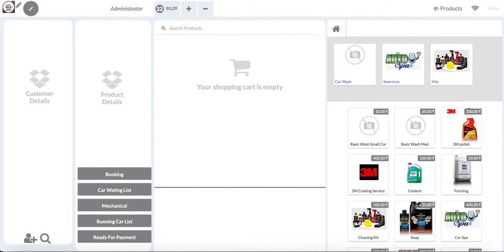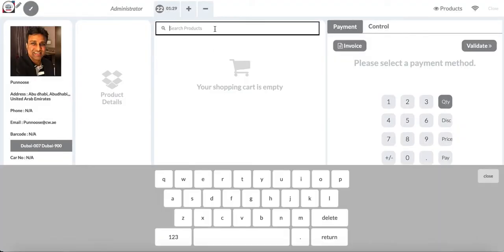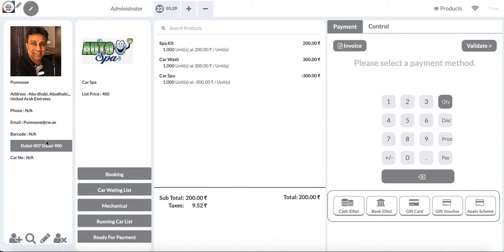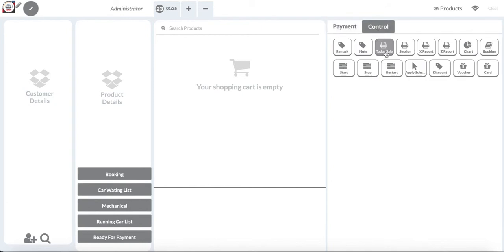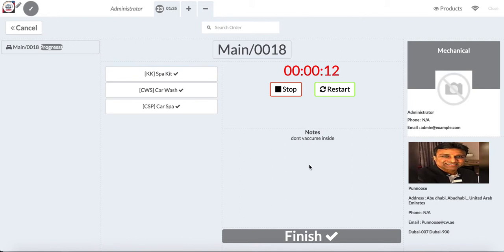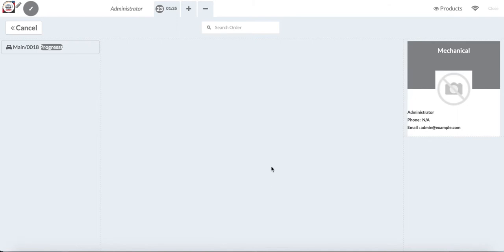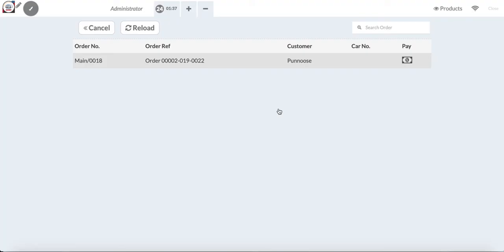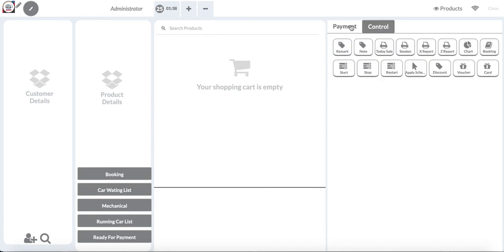car wash pos operations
this video will represent car wash management pos operations with pos add product, membership, payment, car wash screen, customer screen, mechanic screen etc.